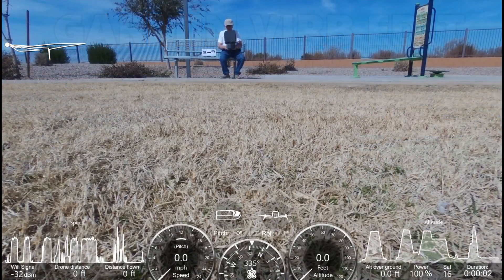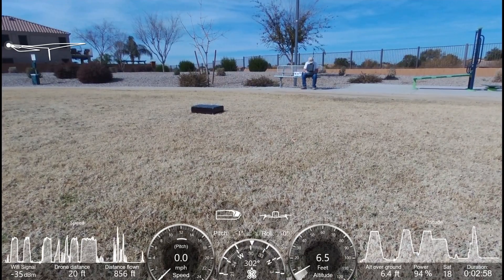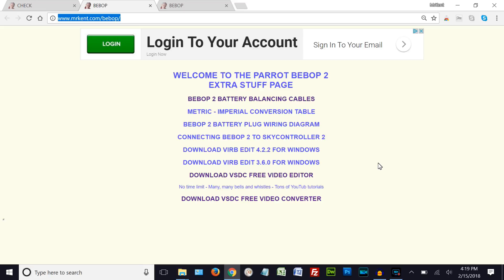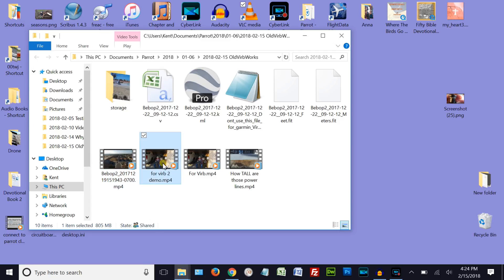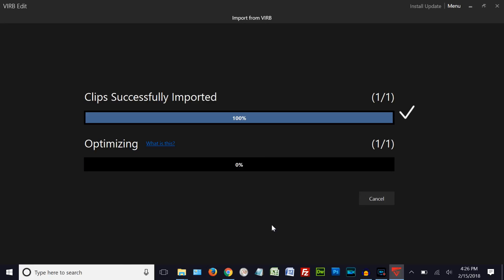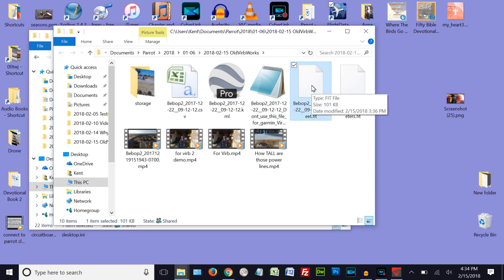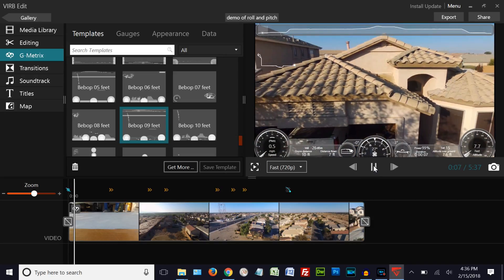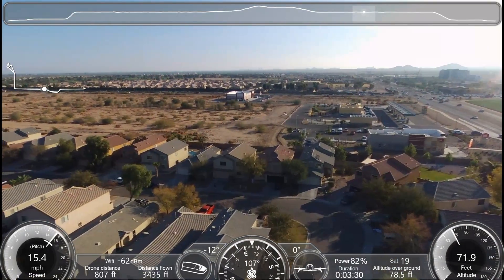GARMIN VIRB EDIT ROLL & PITCH ARE AVAILABLE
The latest version of Garmin Virb Edit did't connect with the telemetry data from the Bebop 2 the way older versions did, thus showing no information relating to roll and pitch. This video shows how to re-gain that information by deleting the latest version of Virb Edit and installing an older version (4.2.2).

The Bebop MP4 file still needs to be modified using the VLC video player in order to perform properly when imported into Virb Edit. This video also shows how that can be done.